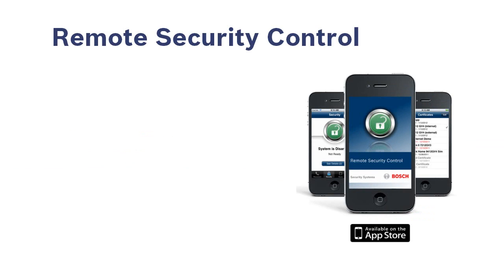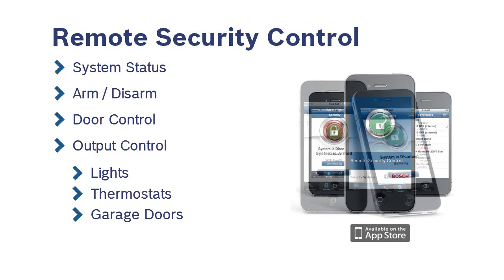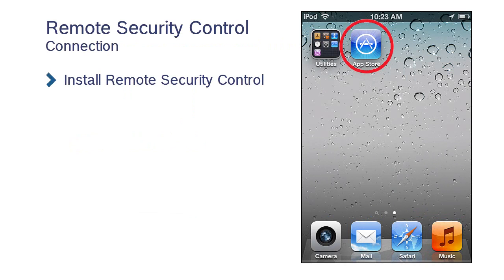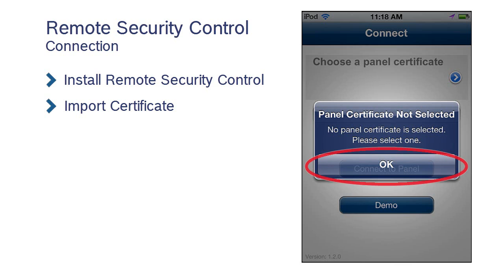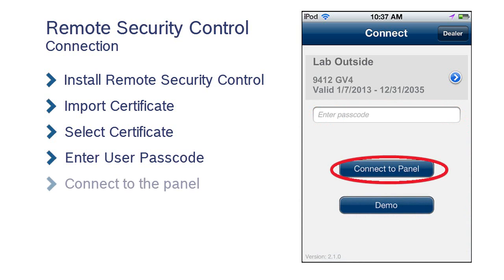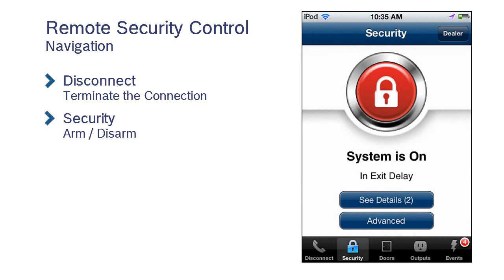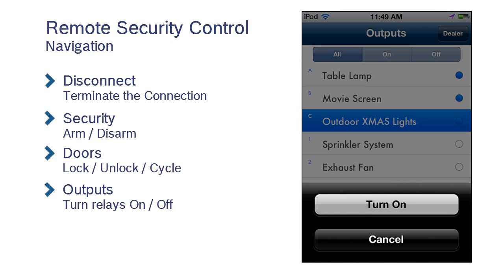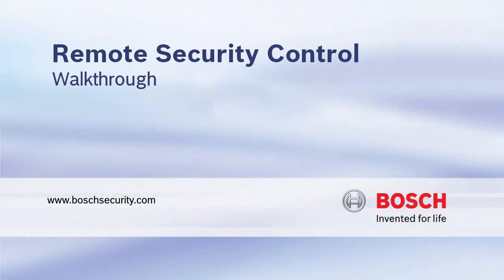Remote Security Control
Shows how to install and operate the Remote Security Control app